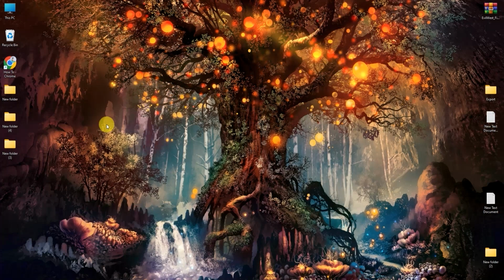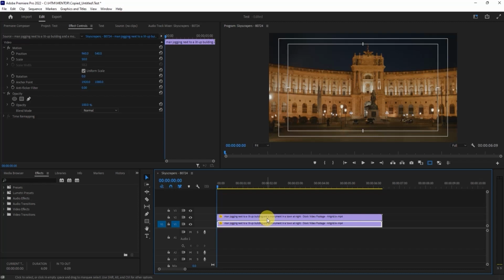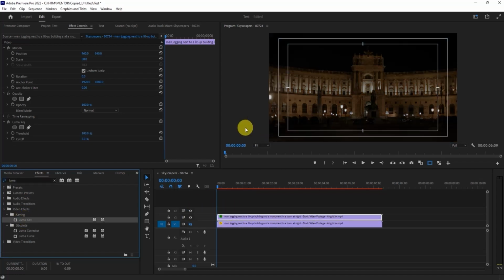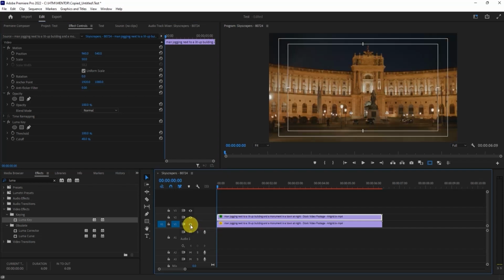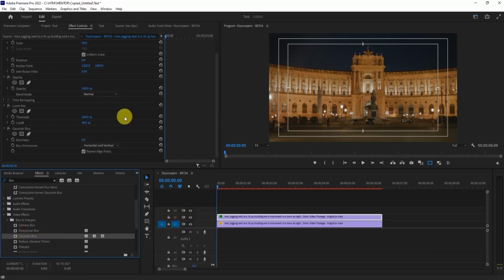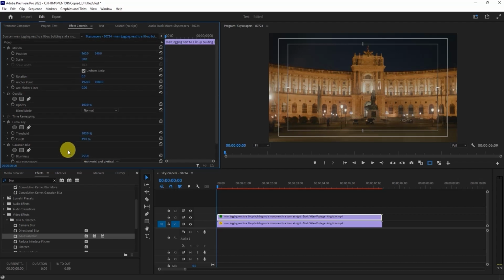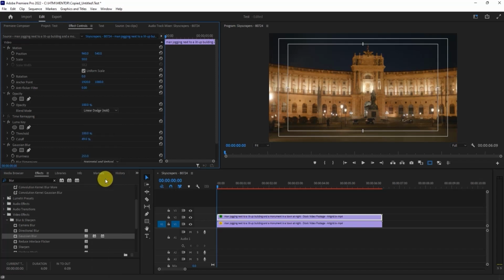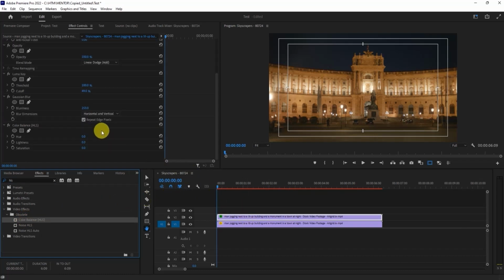EASY & QUICK Glow Effect In Premiere Pro (FAST!)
EASY & QUICK Glow Effect In Premiere Pro . It’s a very easy tutorial, I will explain everything to you step by step.